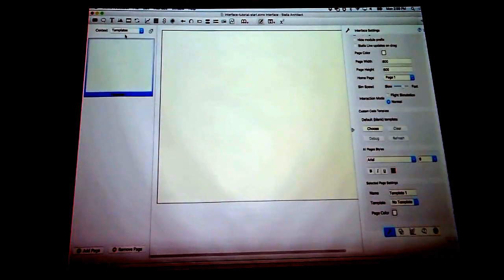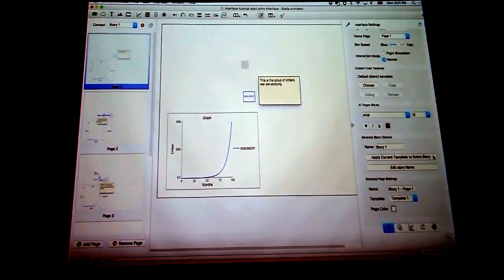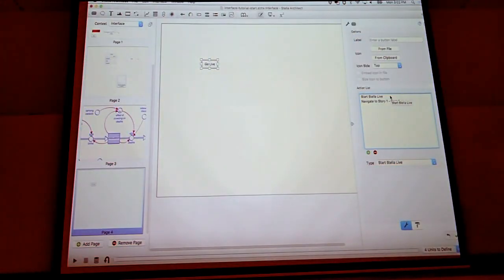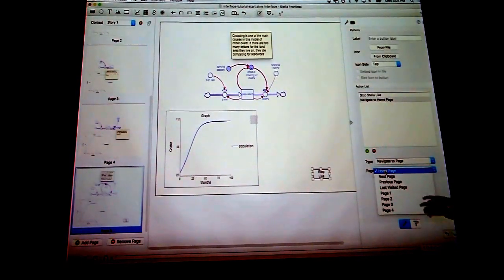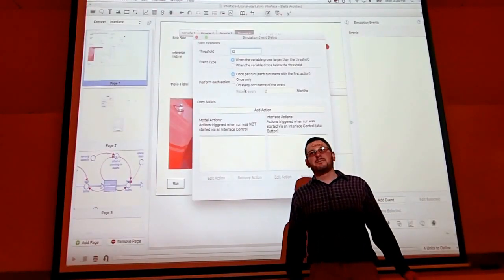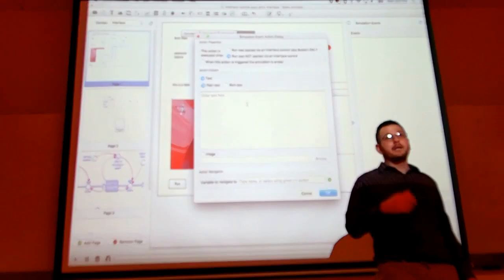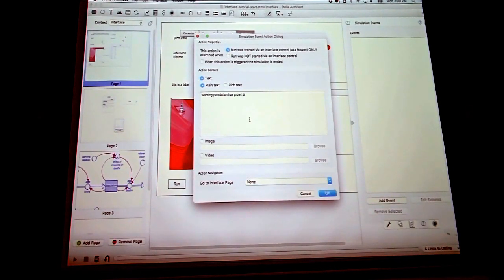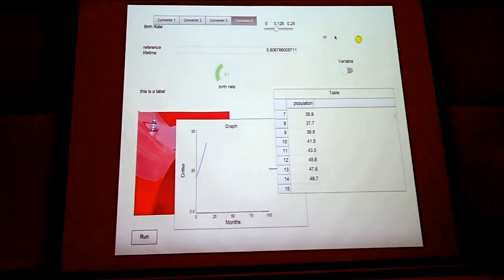William Schoenberg - Stella Architect part 6